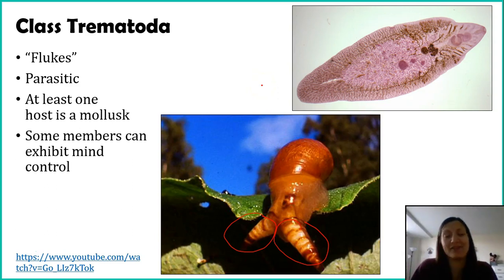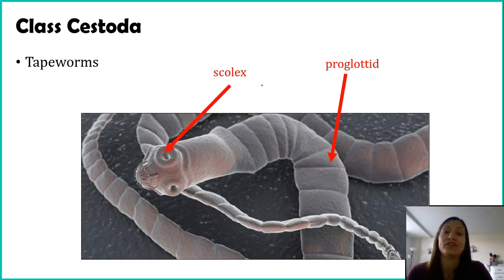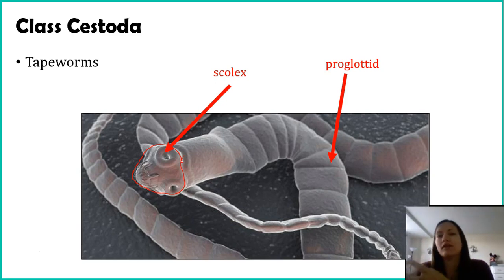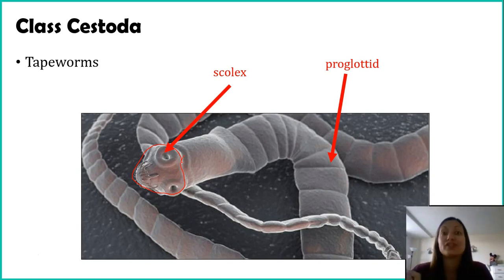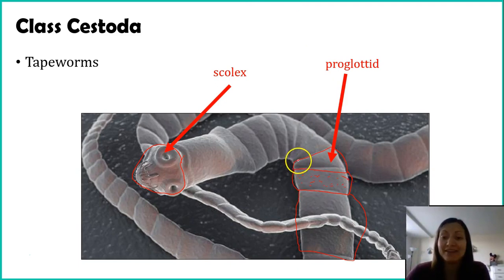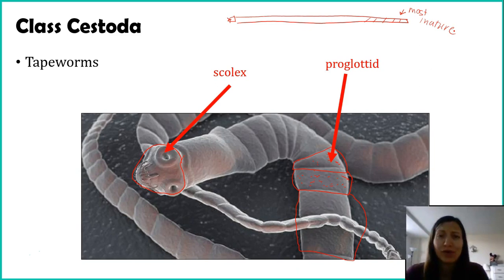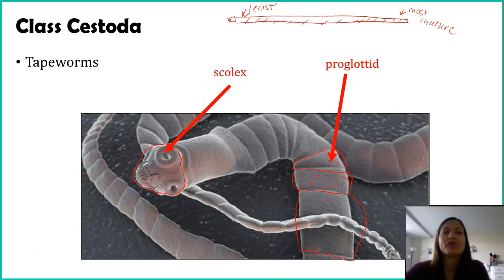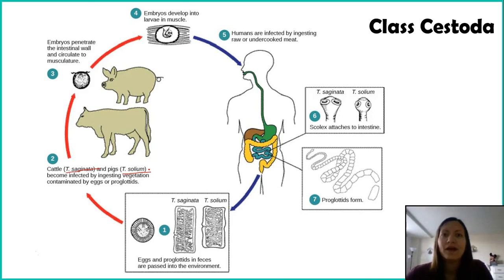Phylum Platyhelminthes - Part 2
While the information in this video is still accurate, I have redesigned and restructured the content from this video, as listed below.

o Class Monogenea - coming...sometime...!